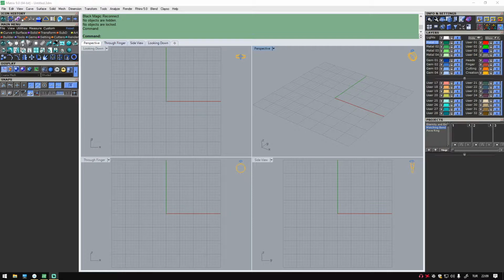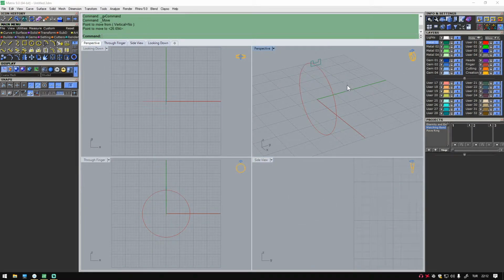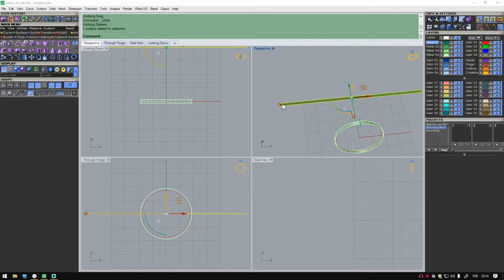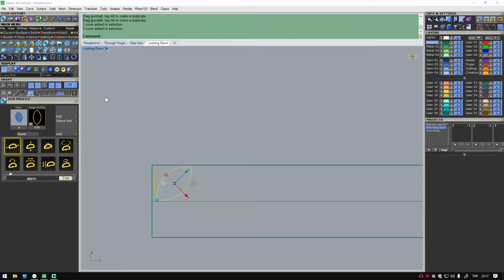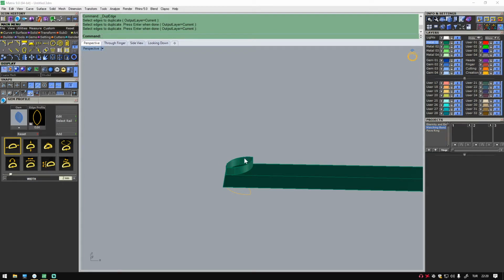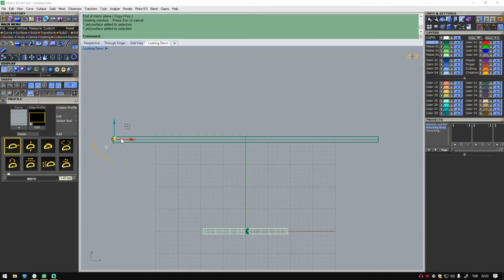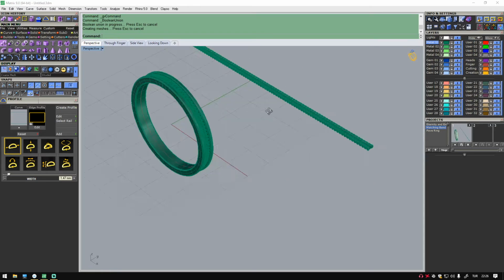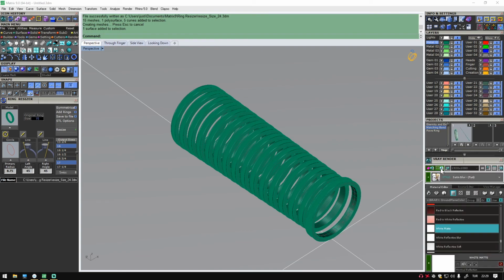Matching Engagement Band Ring Cad Design, Automatic Ring Resizer, mrparrot Jewellery Course Part 4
Welcome to Part 4 of the unofficial jewelry design course. I guess I started having fun recording those videos and will keep the flow with 1 video each week.
I hope you enjoy them as much as I do and as always if you have any questions ask them down in the comments.
Much Love